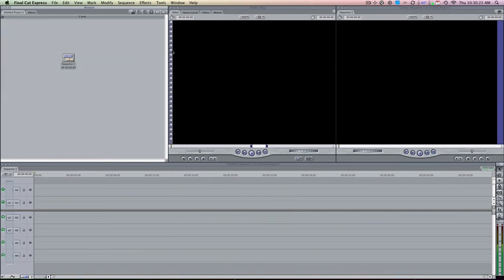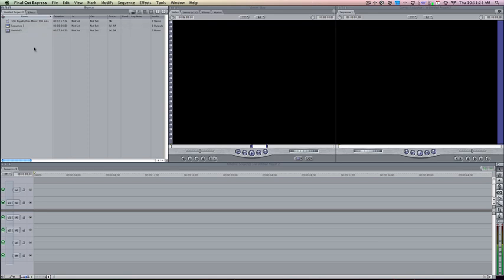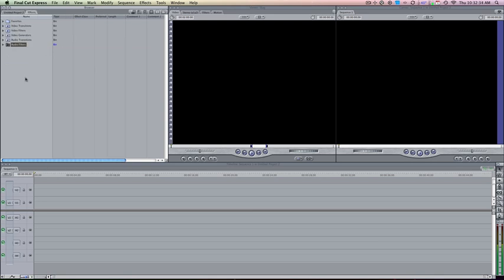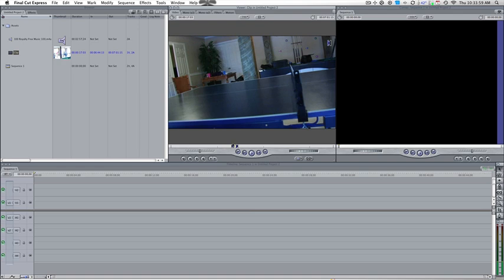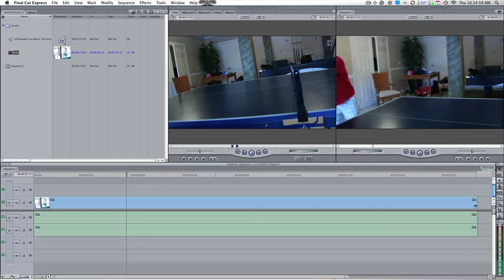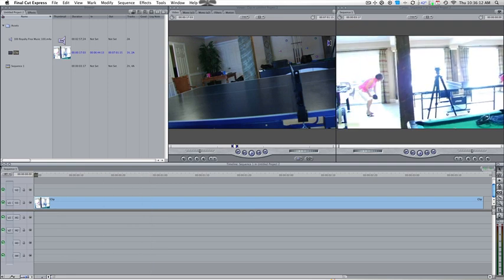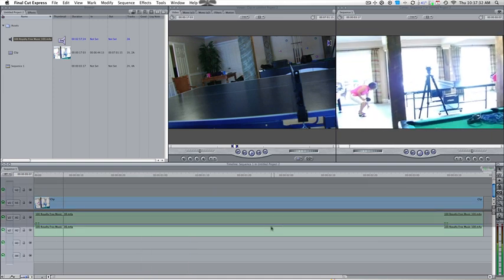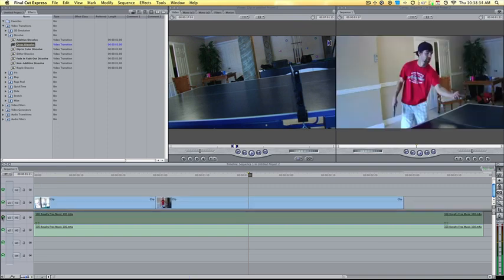Final Cut Express Tutorial: Introduction and Basics 2.0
Updated version of my original tutorial
Yes I know my voice changed a lot haha